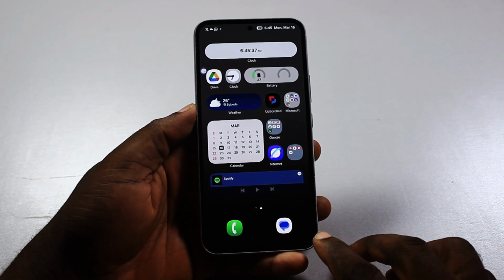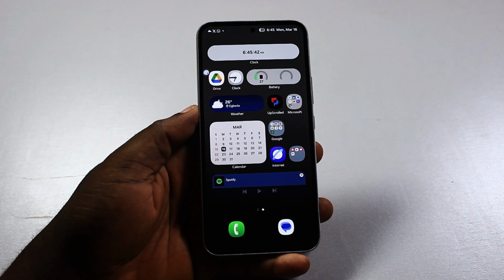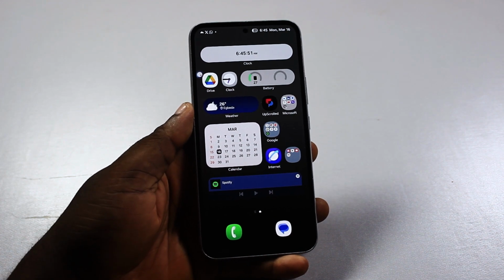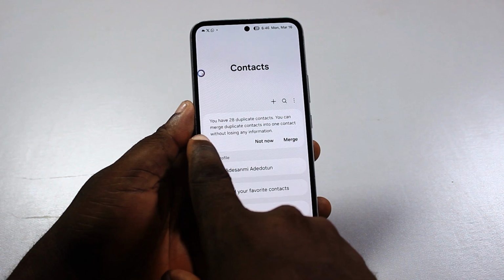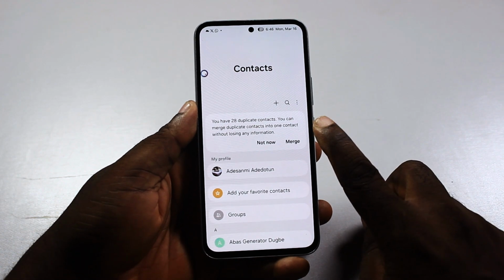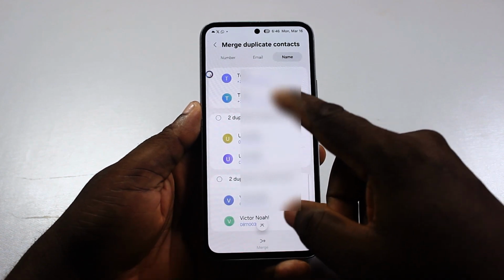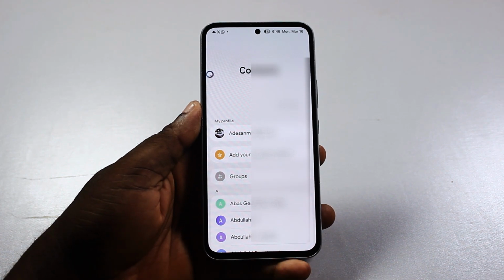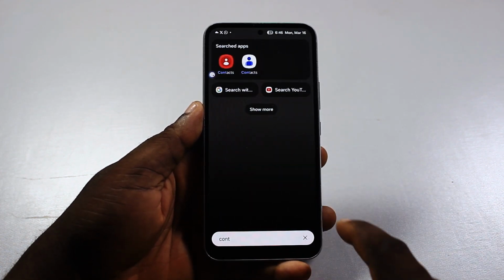How to Delete Duplicate Contacts on Samsung Phone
With this tutorial, you will learn how to merge or delete duplicate contacts on your Samsung phone to combine multiple but the same contact name and number into a single number.